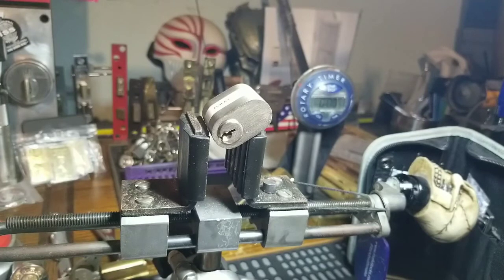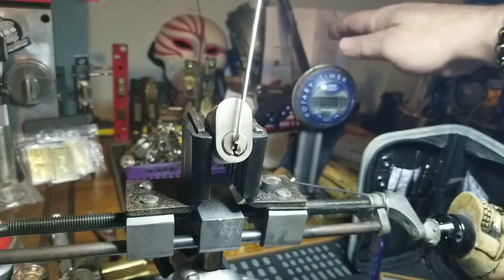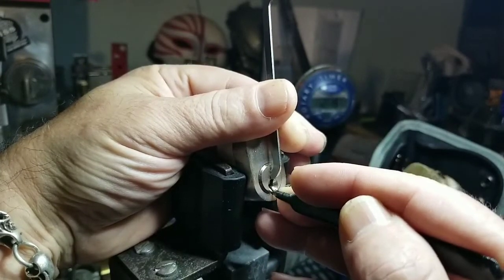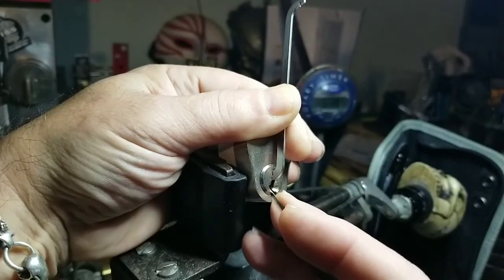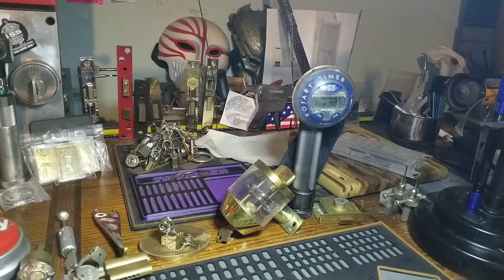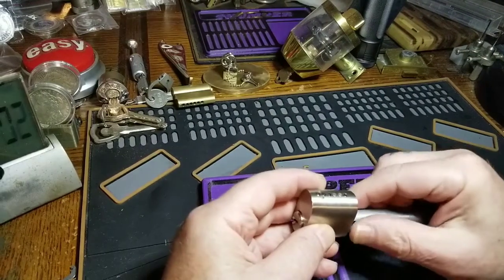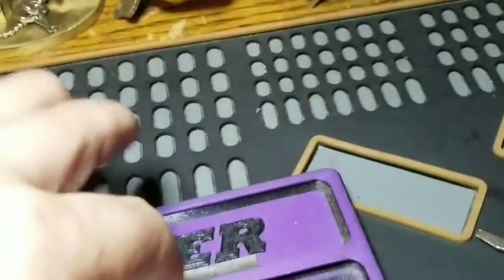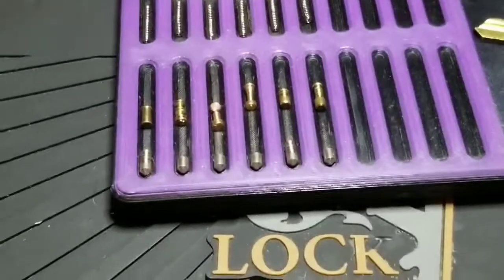#820/MONDAY'S CHALLENGE PICK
This beautiful challenge lock is by Jason Carlson, a Awesome lick maker,picker,and challenge lock builder. He has move on in picking to follow his dream of being a school teacher. CHEERS BROTHER